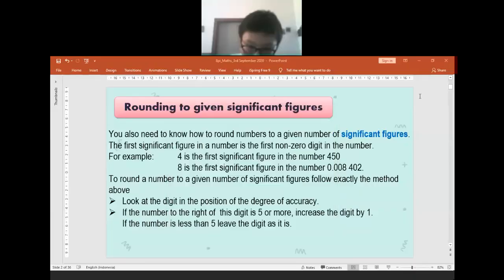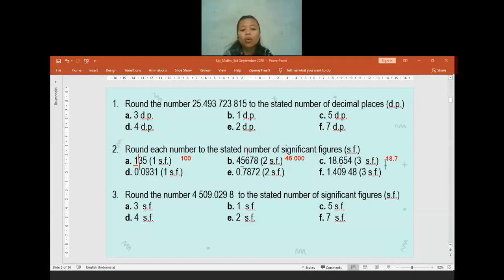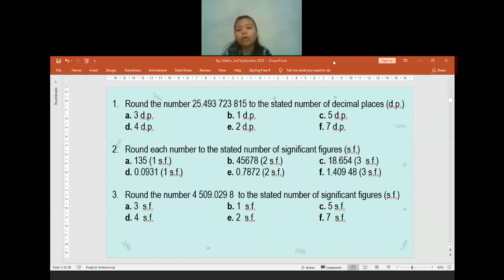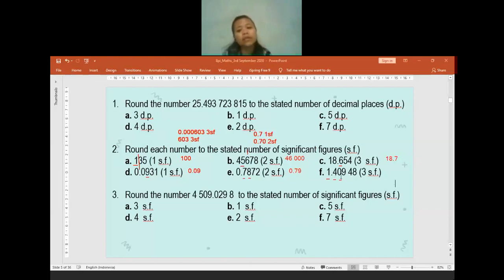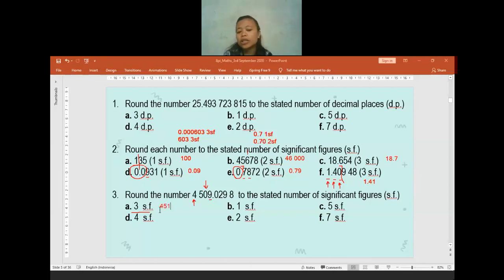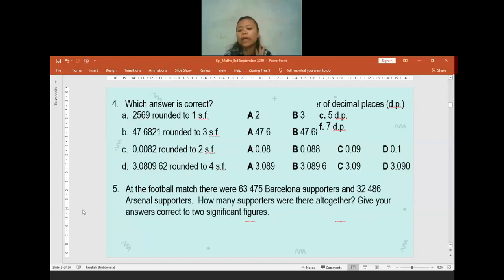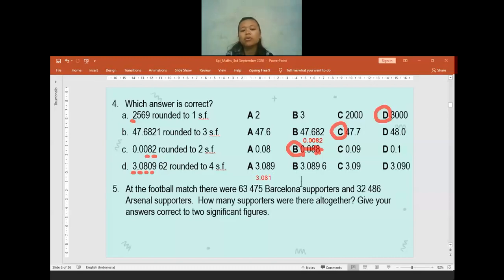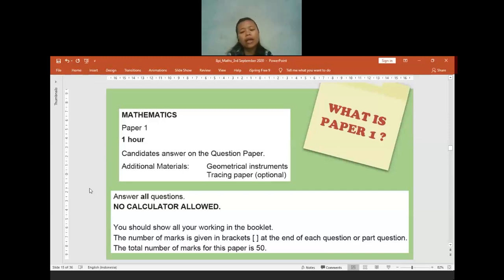Mathematics 3rd September 2020, 8i